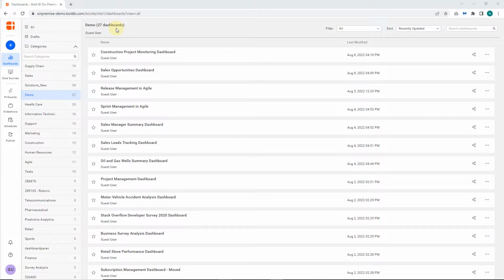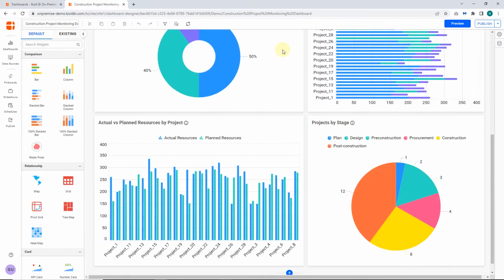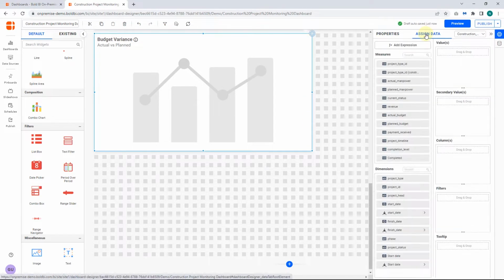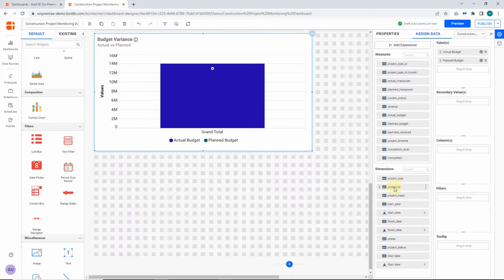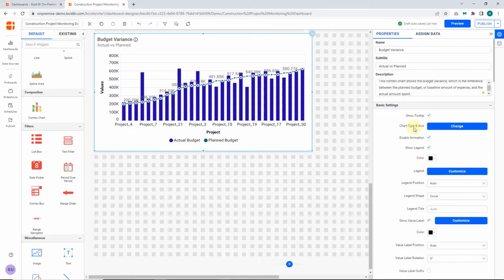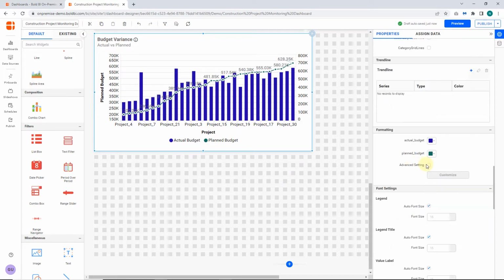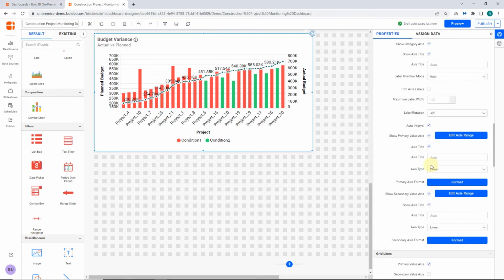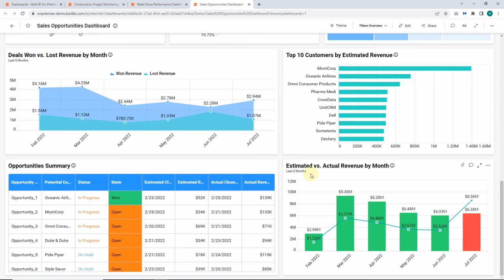How to Configure Combo Chart Widget in a Dashboard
[00:01] Introduction
[00:06] Overview of combo chart widget
[00:26] View configuring combo chart widget in dashboard
[02:30] Conclusion